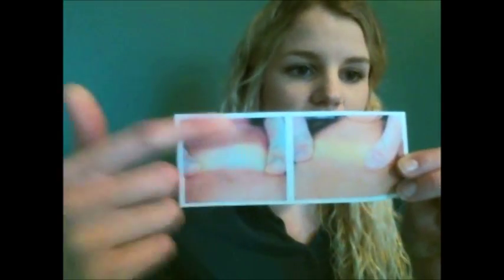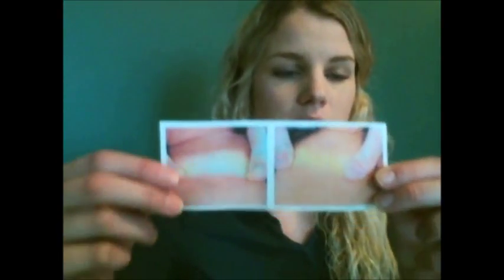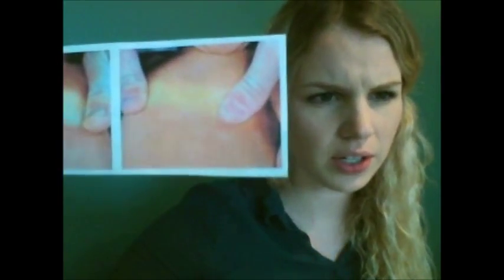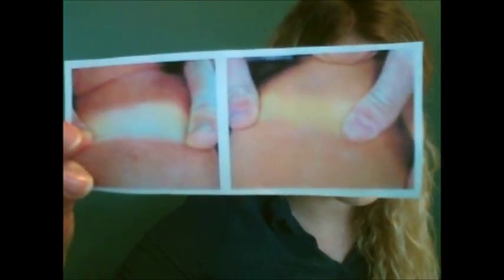NSPE 7155 video presentation - BCIT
Discusses flat nipples and jaundice using a situated clinical decision making framework.

References
British Columbia Institute for Technology. (2017). The breastfeeding experience.
In NSPN 7155, Module 4: Overcoming breastfeeding challenges using a decision-making framework (4-A).

British Columbia Institute for Technology. (2017). The breastfeeding experience. In NSPN 7155,  Module 5: Special Situation: technology (5-B). Retrieved from

Barrington, K.J. & Sankaran, K. (2007). Guidelines for detection, management and prevention of
hyperbilirubinemia in term and late preterm newborn infants. Paediatr Child Health, 12,

La Leche League International. (2016). My doctor said I have inverted or flat nipples.
Can I still breastfeed my baby?

Perry, S., Hockenberry, M., Lowdermilk, D. & Wilson, D. (2013). Maternal child nursing care in
Canada. Toronto, ON: Elsevier Canada